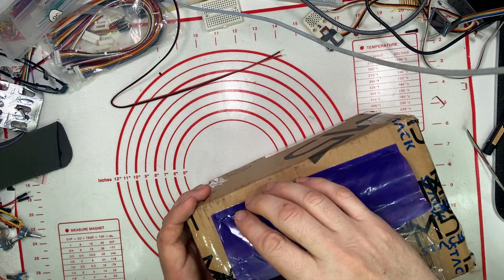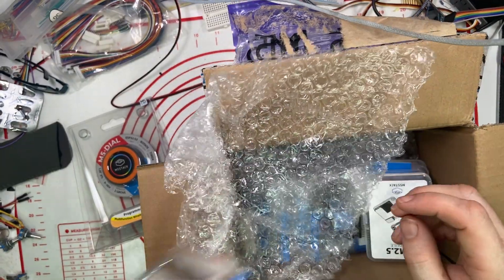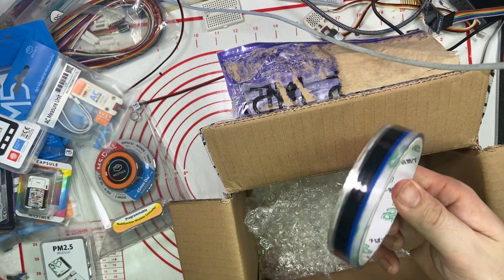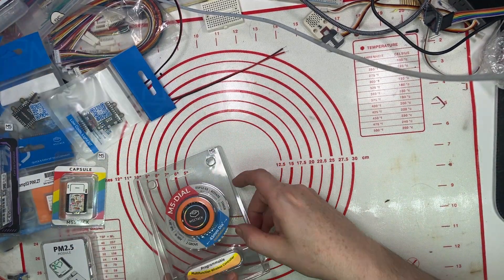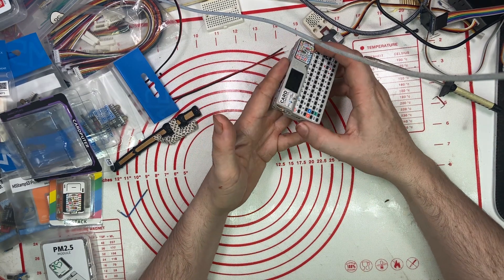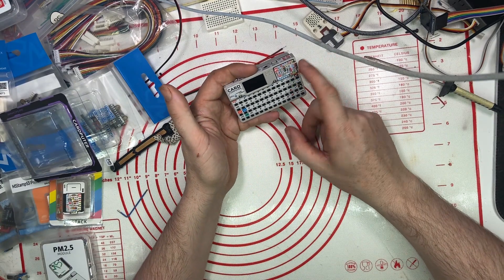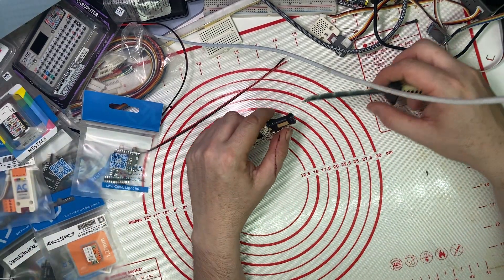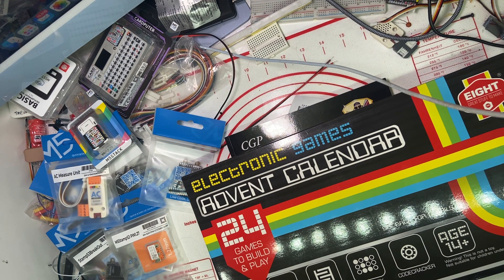December 2023 M5Stack Mailbag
I have a shipment from M5Stack along with some other items I brought to play with over December 2023 and this is what I received.
GCSE AQA Matamatics (because I iz dumbz)
Haynes Electronic games Advent Calendar.

If you have some spare change you can now buy me a tea @

I dont have tiers or levels as I give every document I write away for free.

If you are enjoying these guides please can you consider subscribing and liking and if you would like to follow me on social media then you can find me on twitter using : @Cpt_J_Purcell
Discord using : Adam#9228
If you think these guides are crap then please let me know as well!